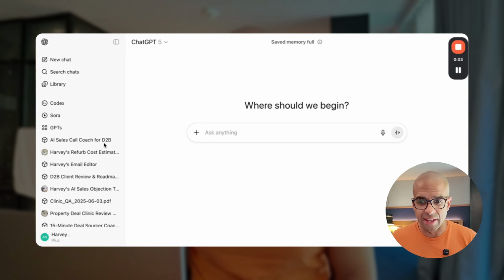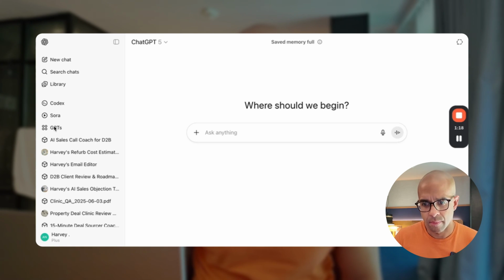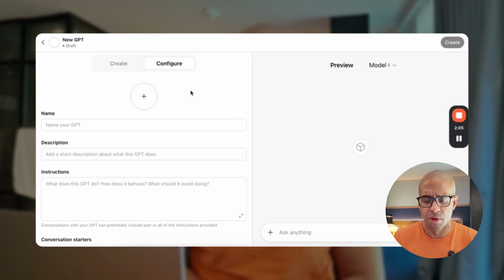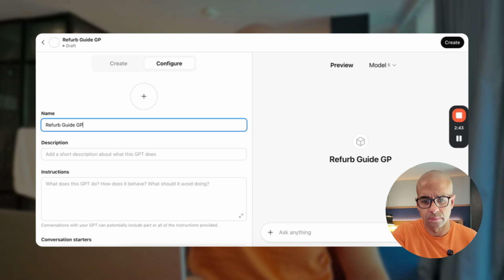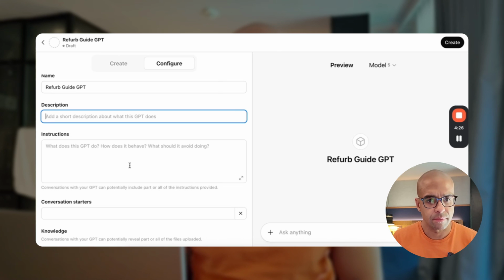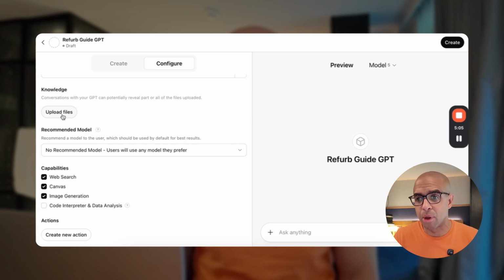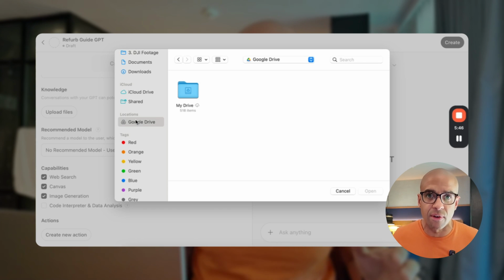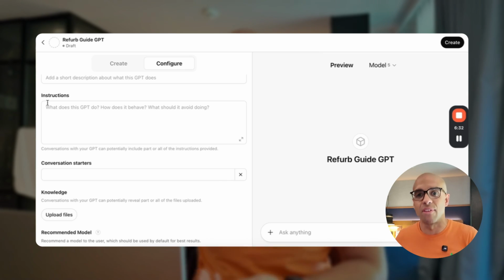How To Create AI Agent Property Investors (No Tech Needed)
Want to see how AI can actually grow your property business?

to get started.

Most people think AI is just for techies. The truth? It’s already transforming how property agents and investors find, analyse, and close deals.
In this video, I’ll show you the exact AI tools and systems I’m using right now to:

 ✅ Source off-market property deals
 ✅ Analyse refurb costs and valuations
 ✅ Automate messaging and investor follow-ups

Whether you’re a seasoned agent, a property investor, or just starting out, this will give you a blueprint to work smarter (not harder) and stay ahead of the competition.

Don’t wait for the market to change. Use AI to change your results today.

Click here if you want to join our WhatsApp list where we post property deals for sale weekly

Build Your Own AI Property Agent in 10 Minutes (No Tech Needed)